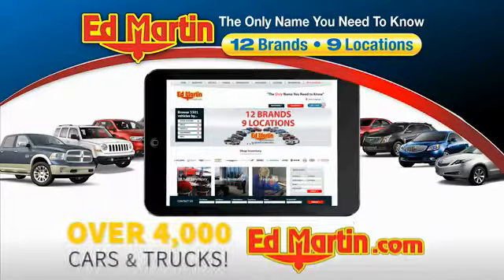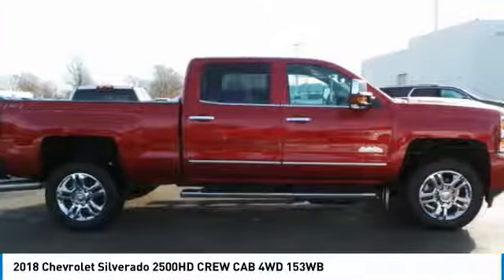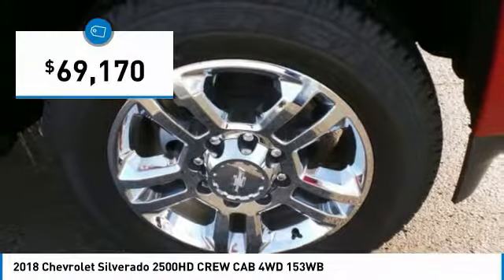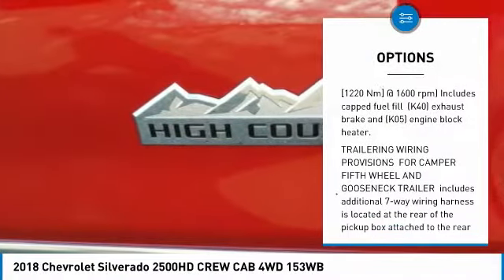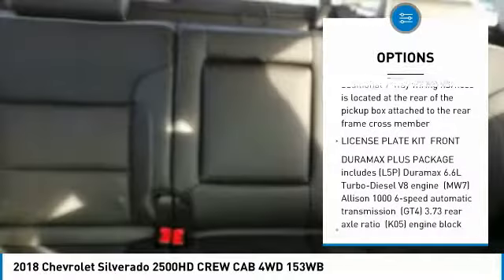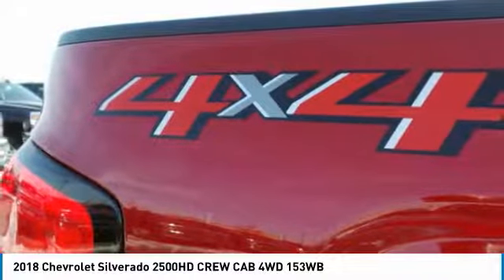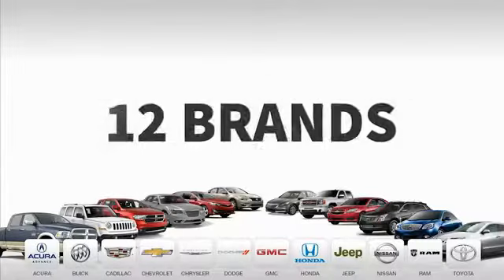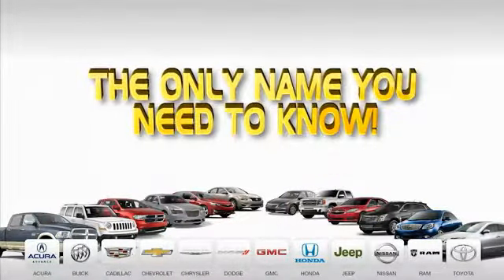2018 CHEVROLET SILVERADO 2500HD Anderson, IN 431597